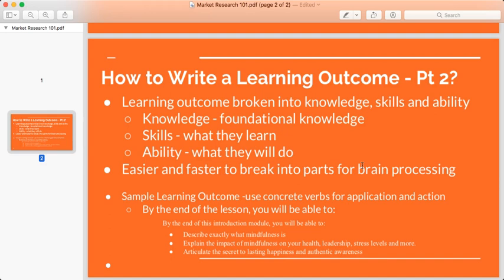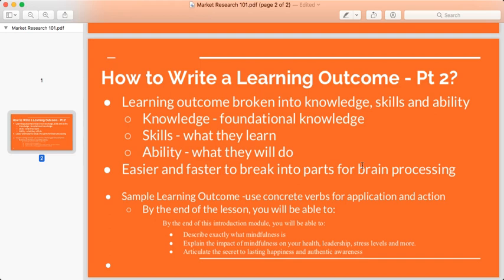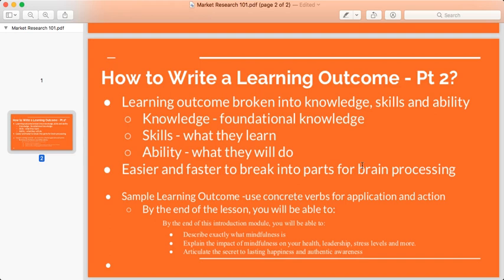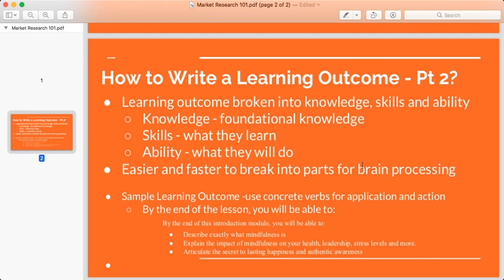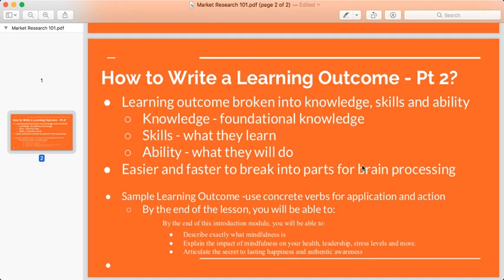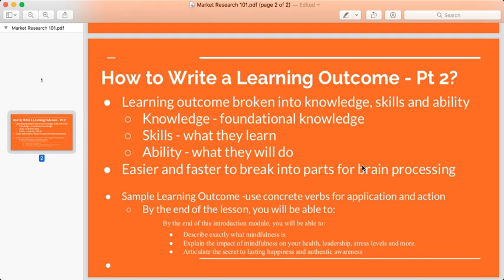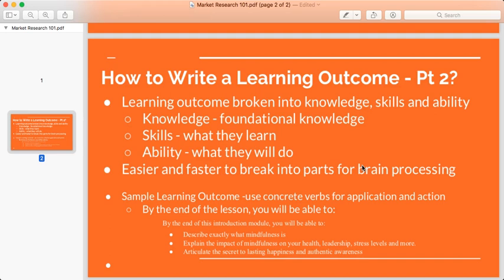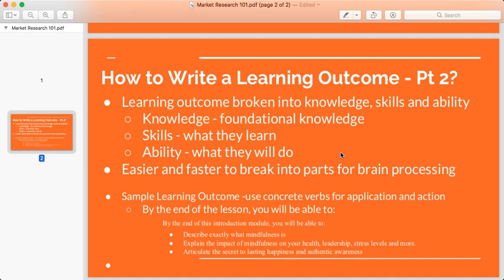How to Write a Course Learning Outcome -Continued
This video illustrates the process of writing a learning outcome, why it's relevant and necessary for your online course. Many online courses state course goals and outcomes that are very general without checking whether it matches against the content taught in the specific lesson and or module. Therefore, by writing more specific and clear learning outcomes you'll find that the direction of the content matches up with the expectations.